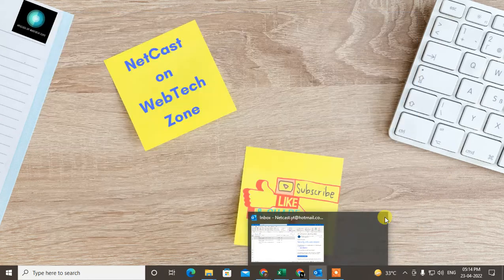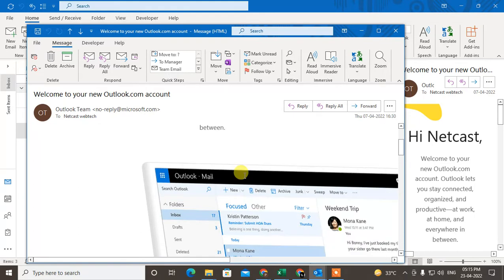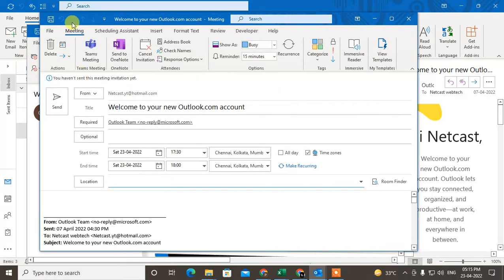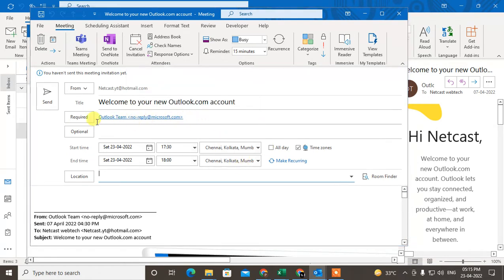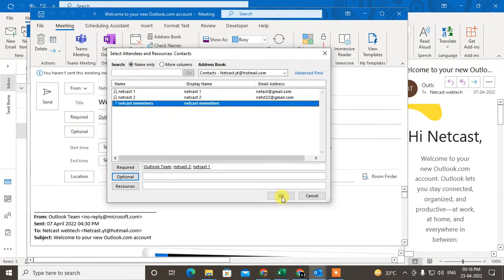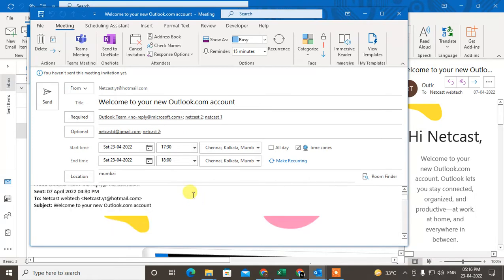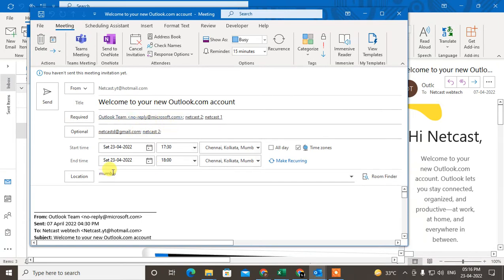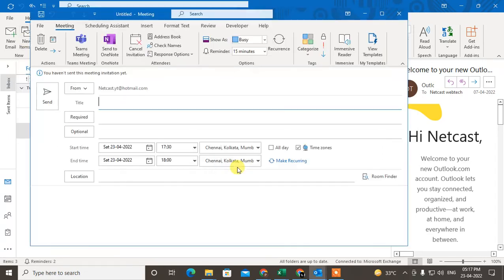How to Send Meeting Invite in Outlook | How to Send Teams Meeting Invite in Outlook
In this video tutorial, we will learn How you can Send Meeting Invite in Outlook and how to add in teams meeting invite in outlook